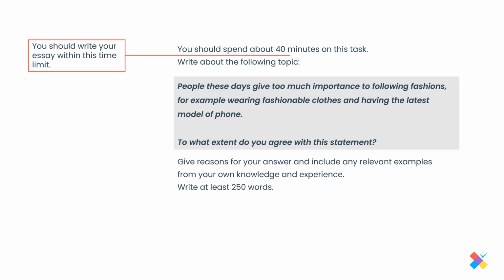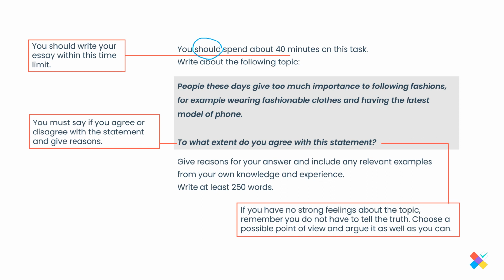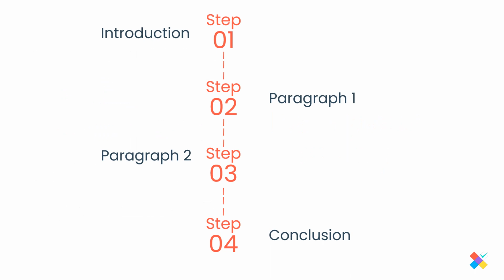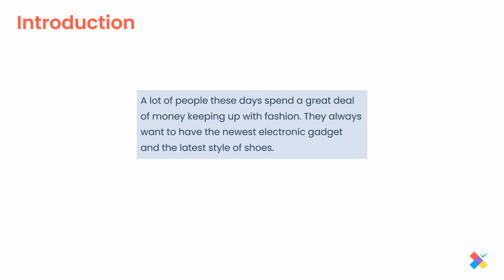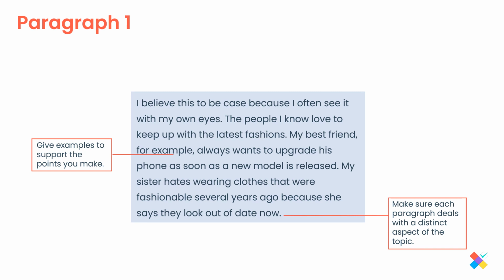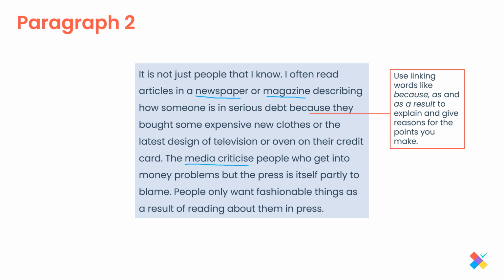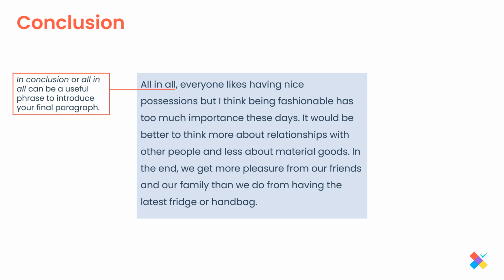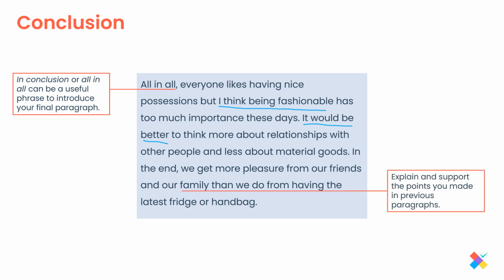Academic Task 2 Analysis | Following fashion trends | Band 5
Today's lesson will analyse a Band 5 'agree or disagree' or opinion essay on whether you should keep up to date with fashion 👠👗📱 trends.  This topic is very popular nowadays, especially among the female public.

Agree or disagree question types are among the most common on the IELTS writing paper, so you must learn how to write them properly. We will use a question from an IELTS past paper to help us understand the task and analyse a sample answer.

❤ Florina